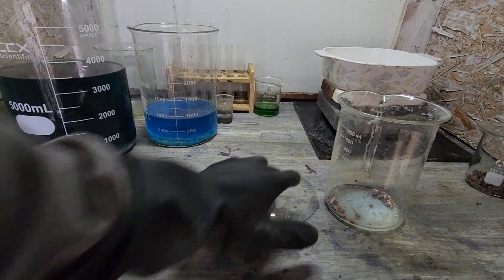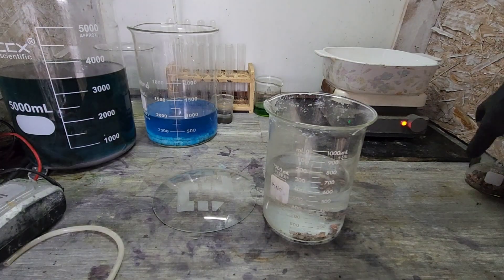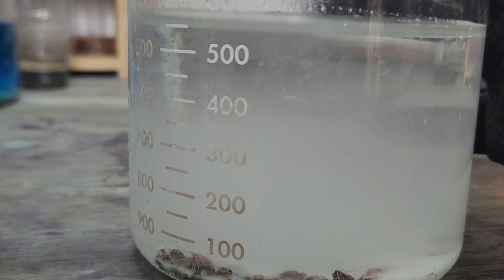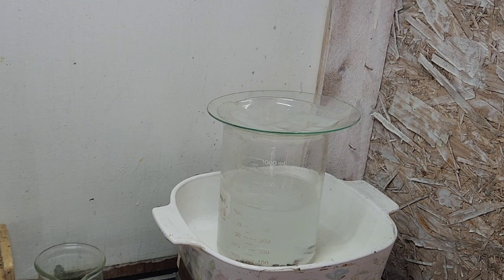Poormans Nitric Test Part 2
today we have a little more successful trial with this method but Ido want to test another batch that was recommended by you guys!